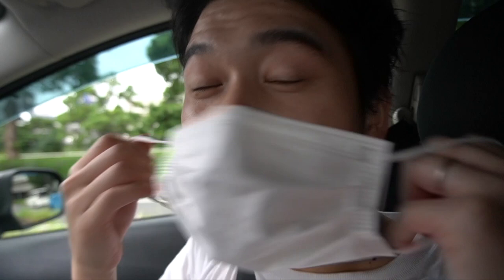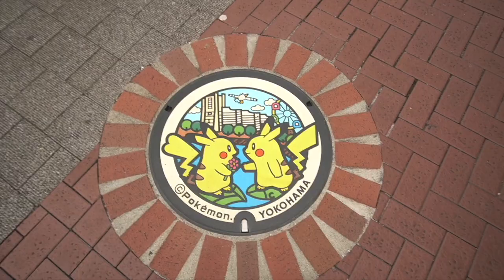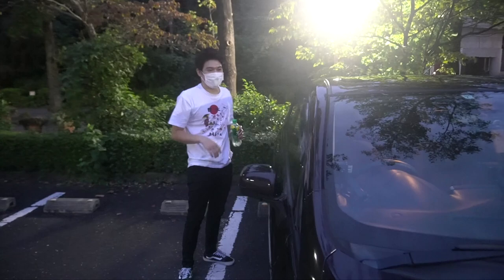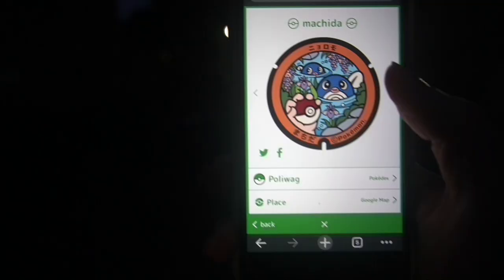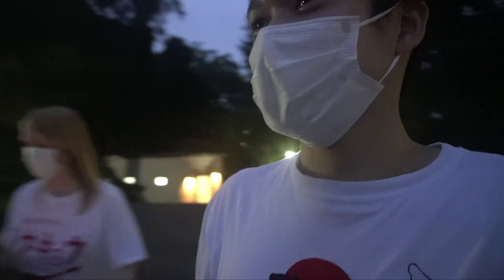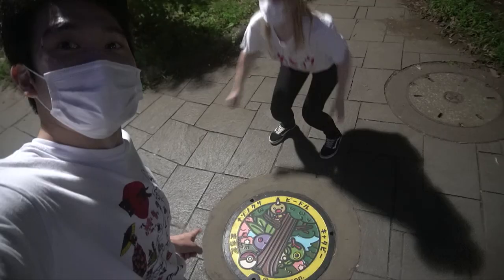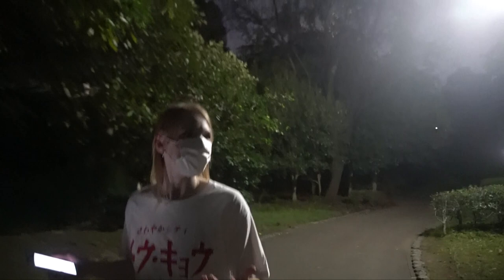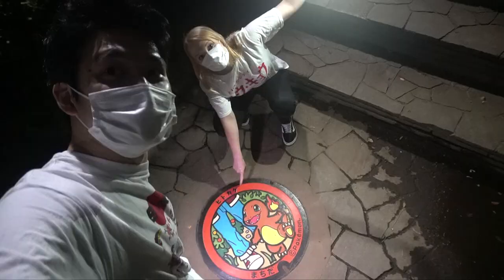Japan's COOLEST manhole covers! [AMWF Japan trip vlog]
Pt 2: Continuing our quest to become the ultimate Pokémon masters! Travel vlogs don't get cooler that this!
We're in search of Japan's special edition starter Pokémon manhole covers (Pokélids) in the Kanto region of Japan (specifically, Yokohama and Tokyo). Can we successfully track them down before the sun goes down??

Edit: please ignore the map that never showed up at 01:24 😅

Our links:
・SUPPORT
If you’d like to help us keep the videos coming, please consider becoming a monthly sponsor ❤️

📣We have been selected as one of the Top Youtube Couples Channels & Top Japan Youtube Channels on the web among some really big names:

Music
Track 1

Track 2
Track title: Schemings Weasel (faster version)